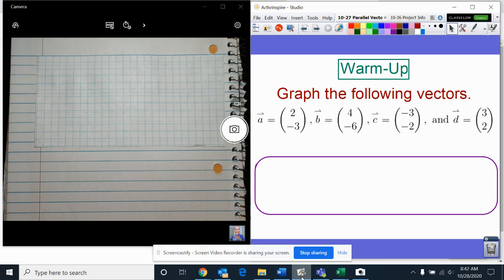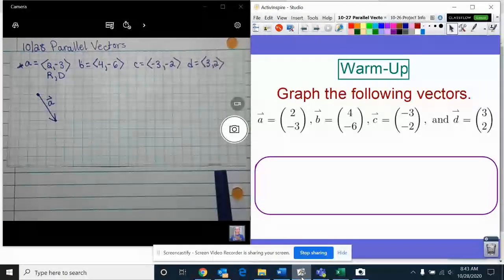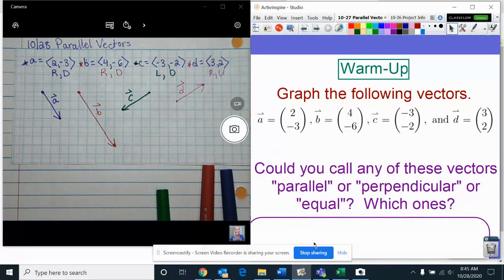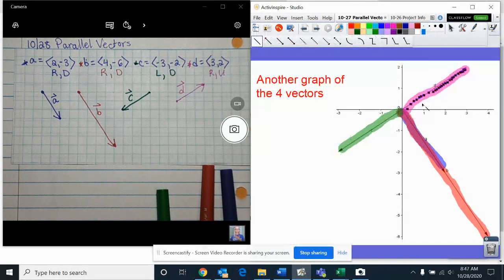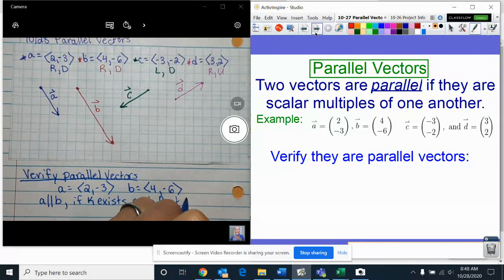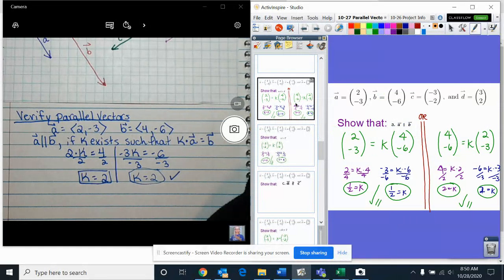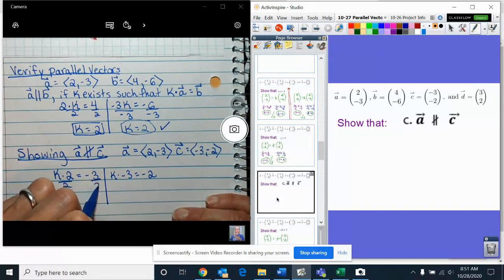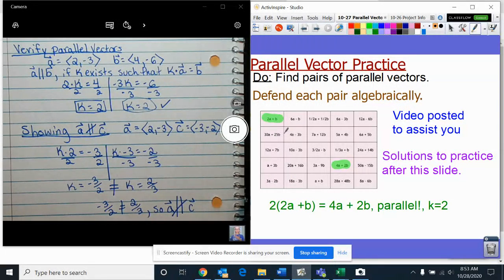Lesson: Parallel Vectors